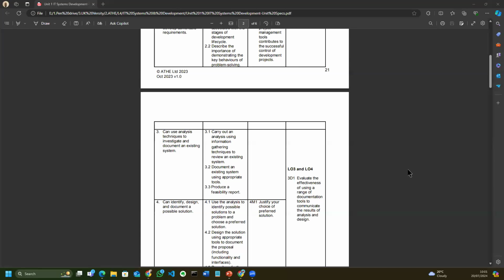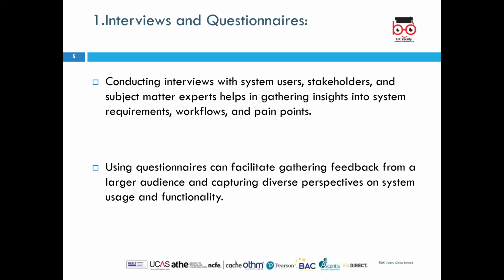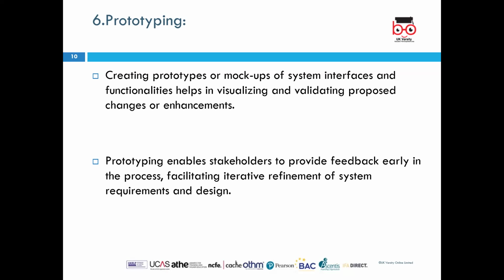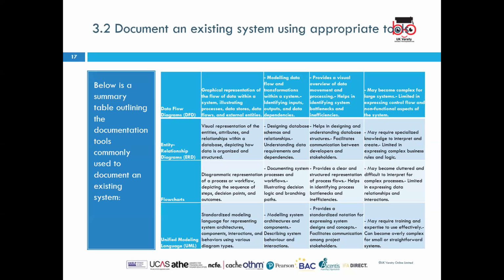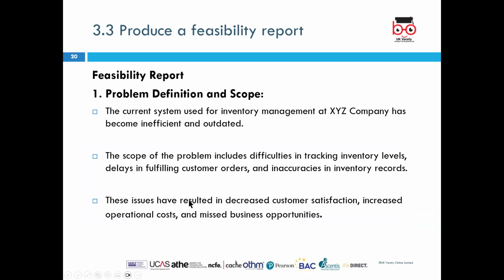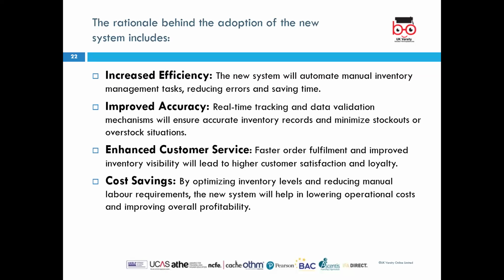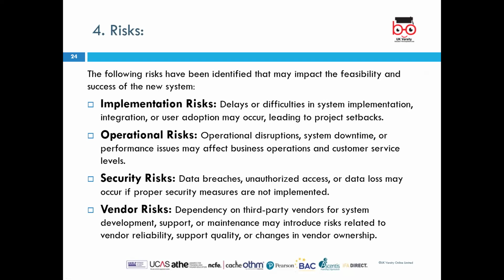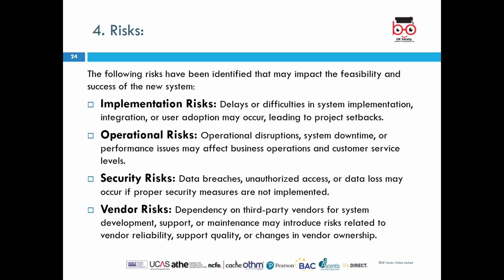ATHE L4 DiC-Unit 1 IT Systems Development:Preparation,Analysis,Design and Problem-Solving-LO3-(VA)